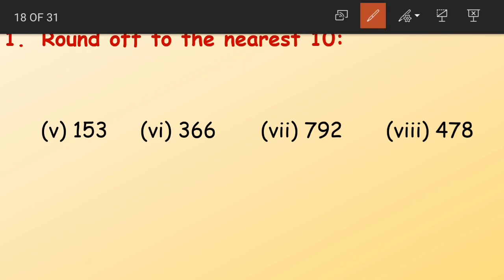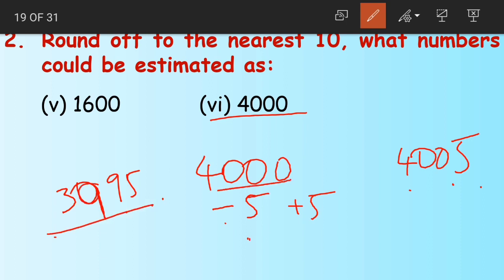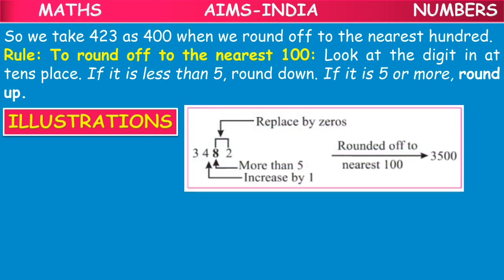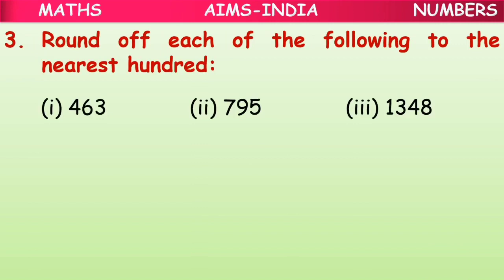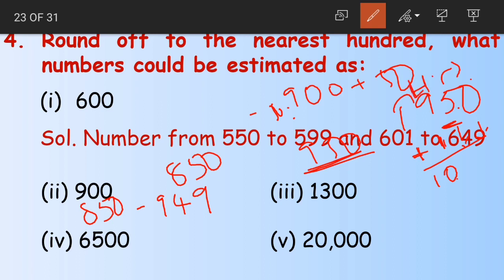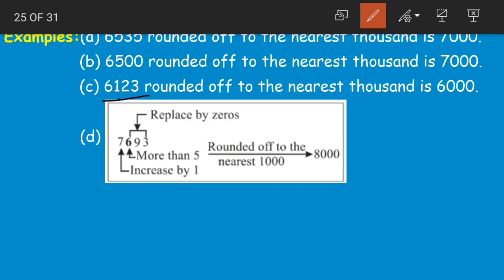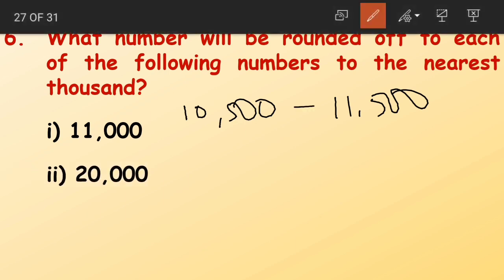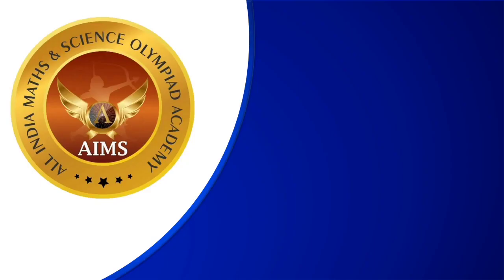6TH OLYMPIAD || MATHS || KNOWING OUR NUMBERS || PART 08